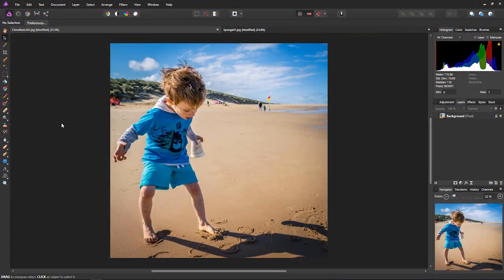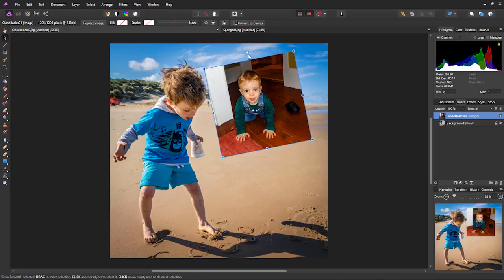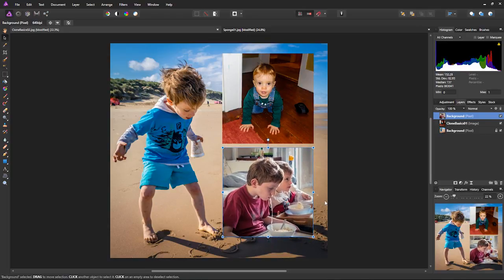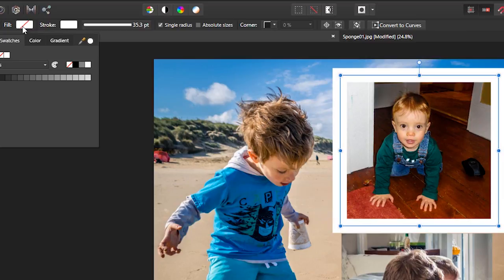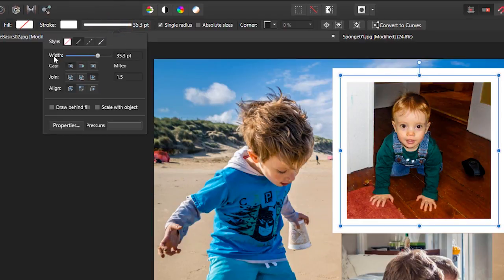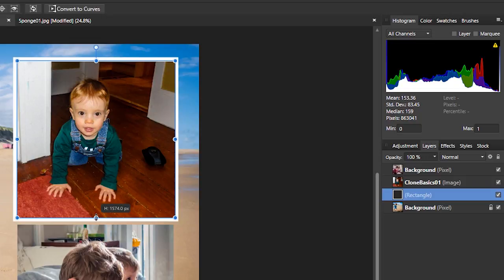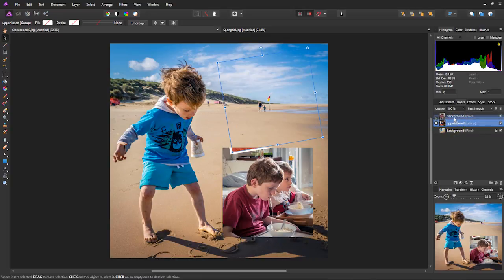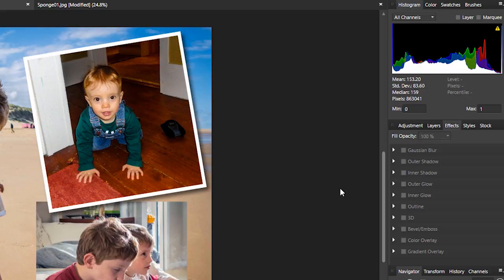Affinity Photo Tutorial: Place One Image Inside Another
This is a free preview from the bestselling course 'Affinity Photo: Solid Foundations'. and get started with over 10 hours of top rated tutorials. Read what users say and sign up for a complete course that takes you from beginner to competent with lessons from a pro!